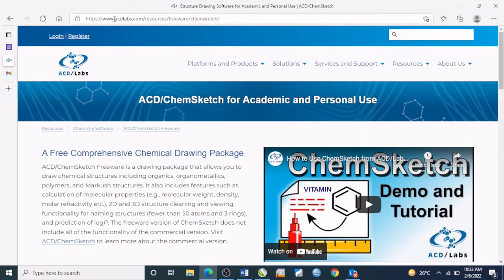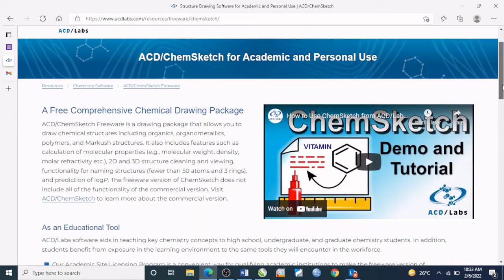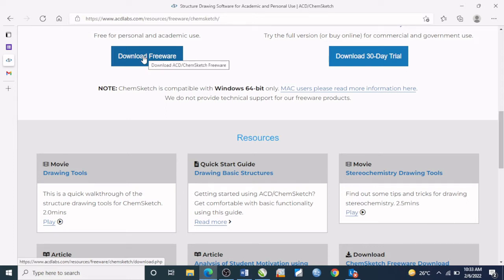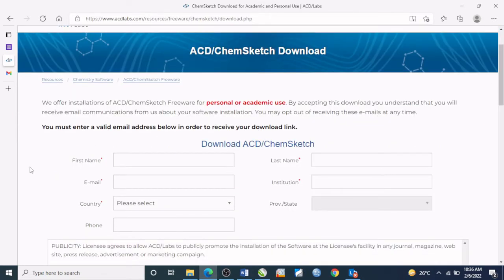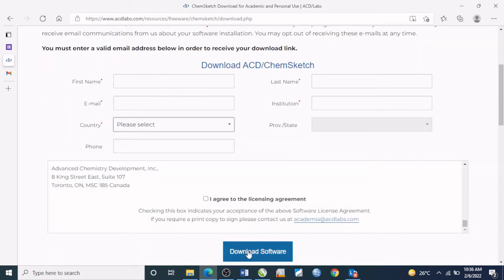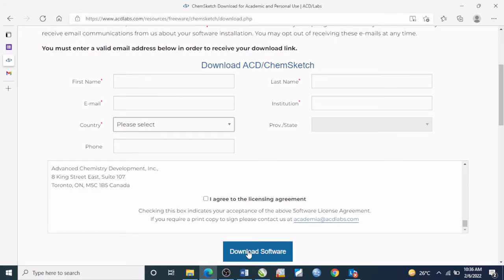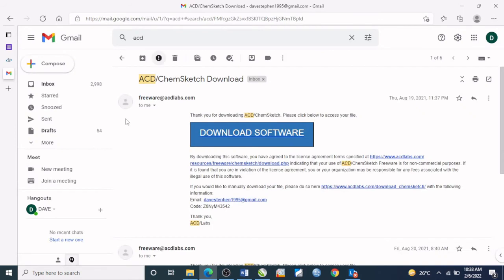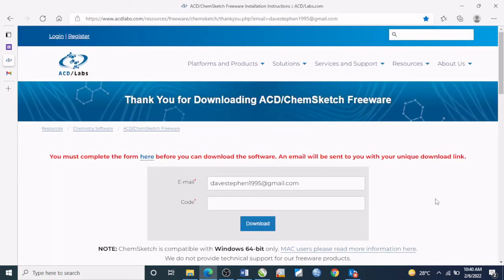How to Download ACD/Chem Sketch Software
This is Full Guide on how to Download ACD Chem Sketch Freeware.
It is a software that Enable you to Draw Complex Chemical Structures and Draw Laboratory Equipment.